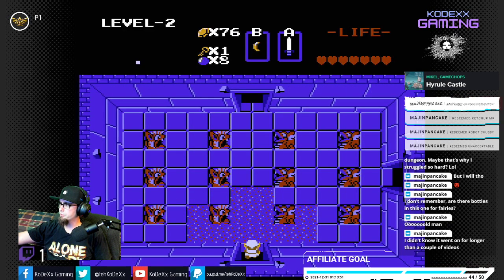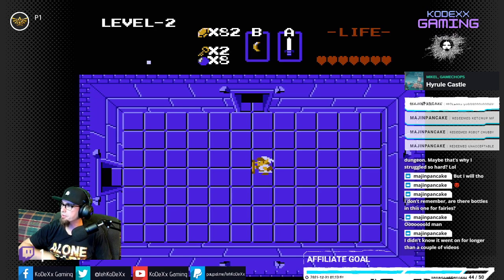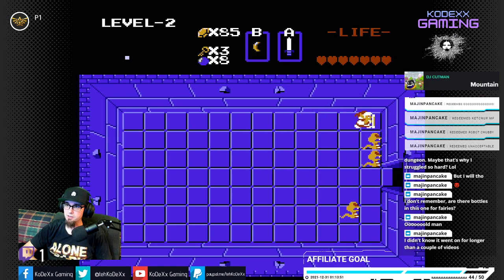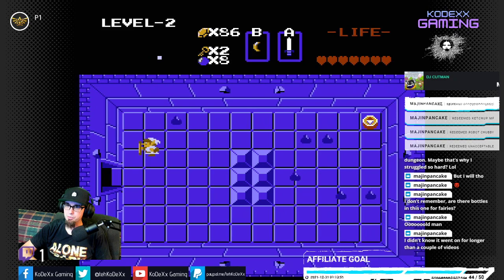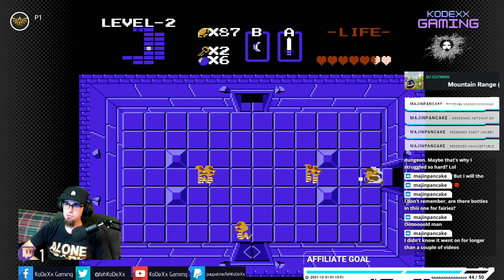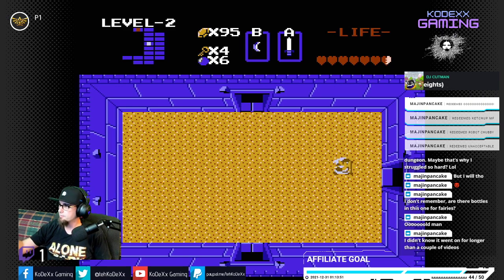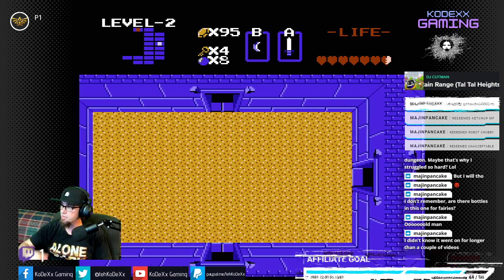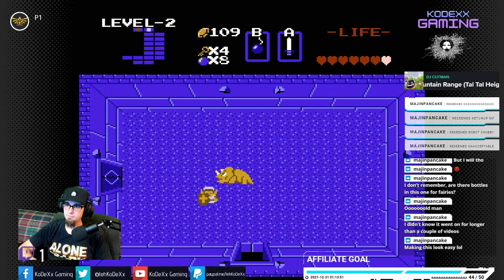Highlight: KoDeXx Gaming - Legend of Zelda - Dungeon 2: The Moon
KoDeXx Gaming - Legend of Zelda - Dungeon 2: The Moon -- Watch live